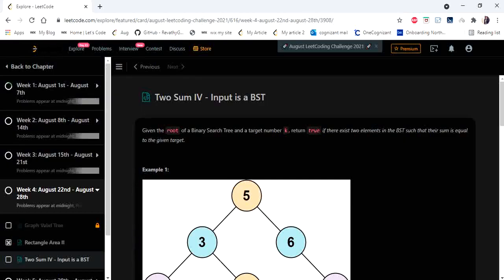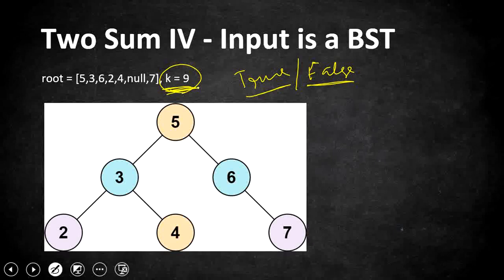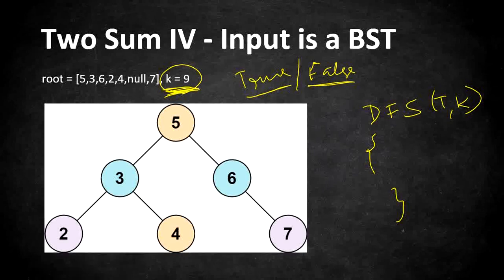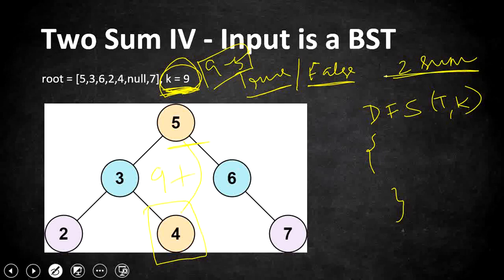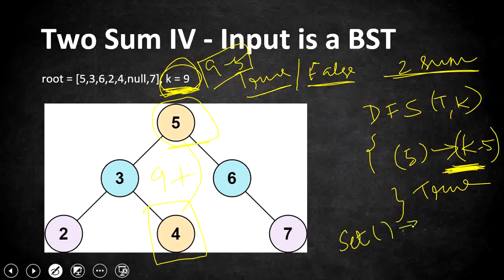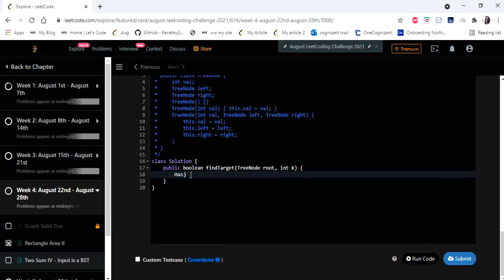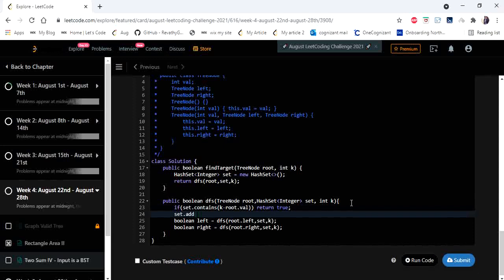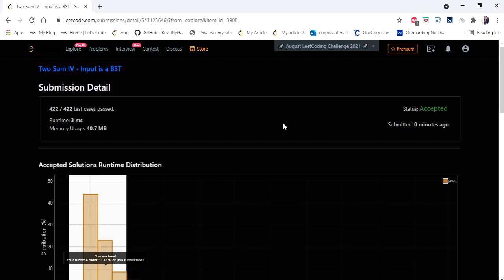Two Sum IV - Input is a BST | LeetCode 653 | Coders Camp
This video explains the solution for the problem "Two Sum IV - Input is a BST" using Recursive DFS in O(n) time and space complexity.